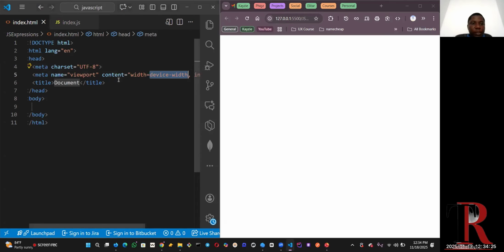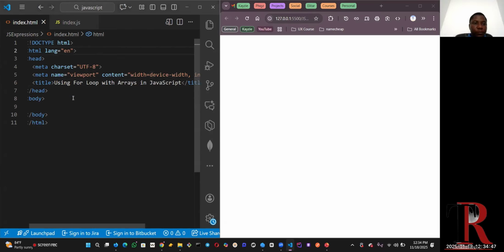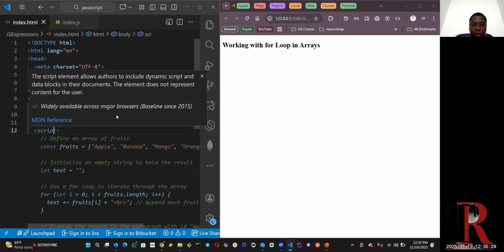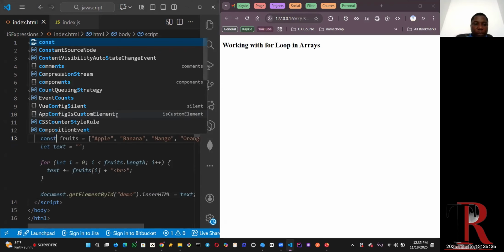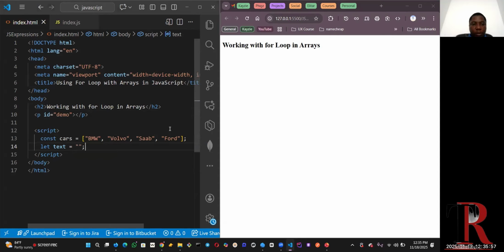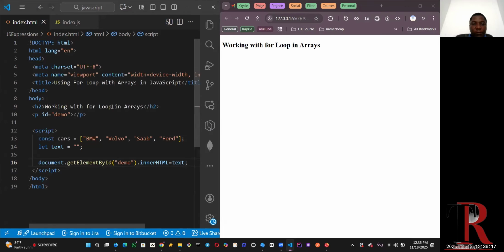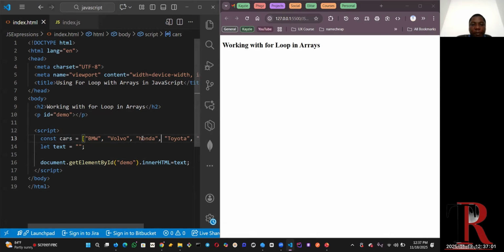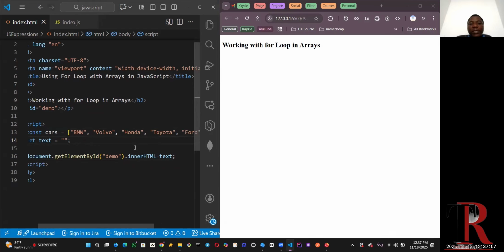For Loop in JavaScript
Learn how the JavaScript for loop works and why it’s the most common way to repeat tasks. This video breaks down the syntax, logic flow, and practical examples to help you master iteration.